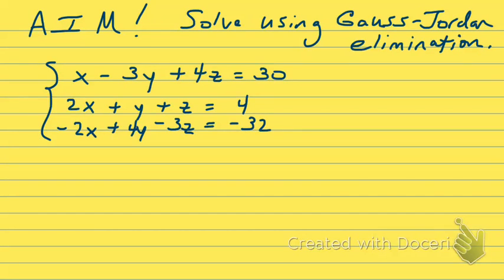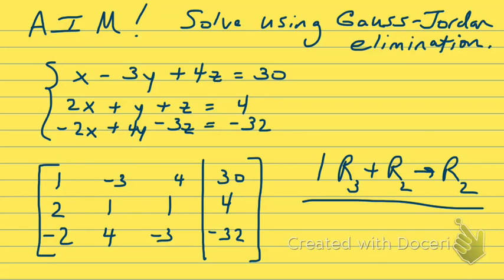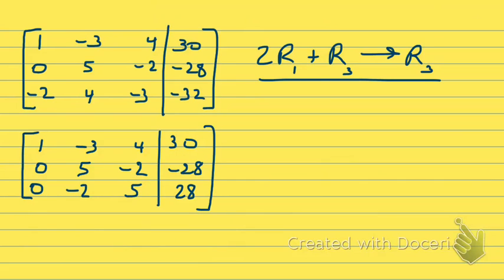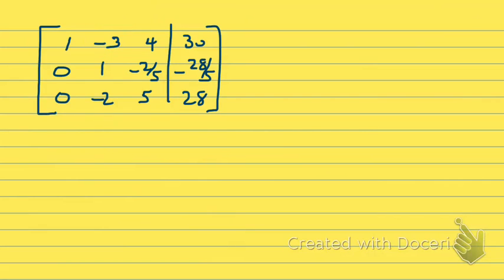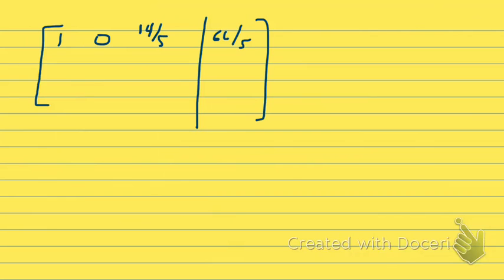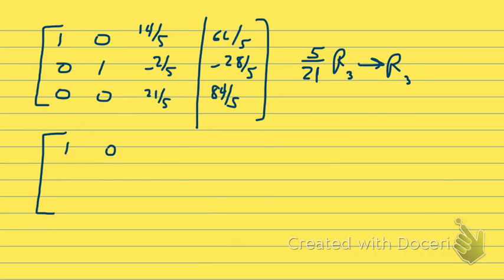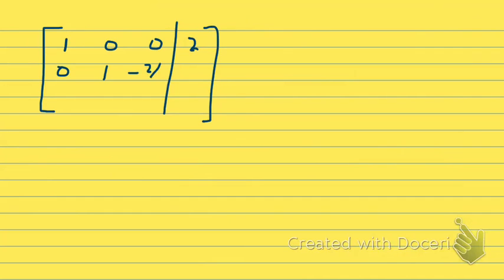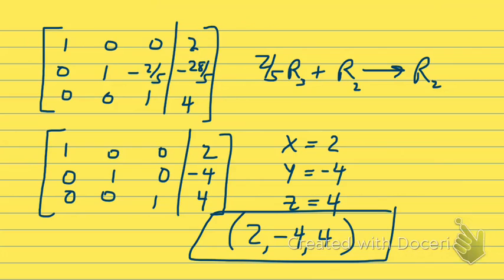AIM 21 Gauss-Jordan Elimination